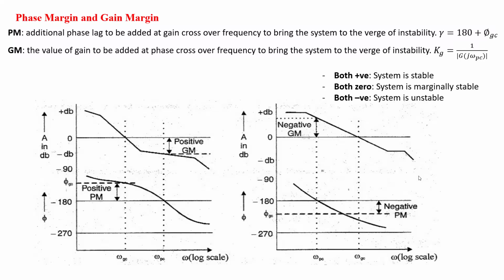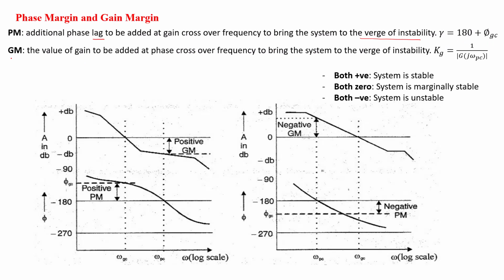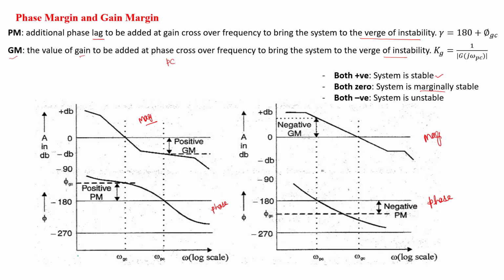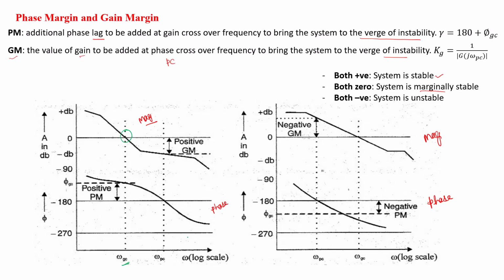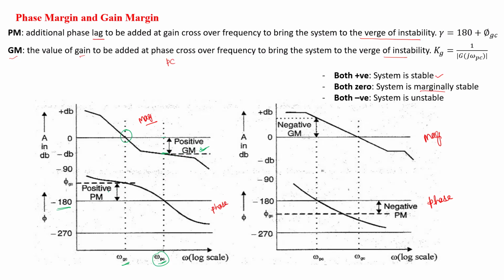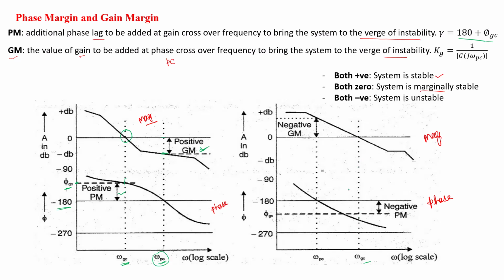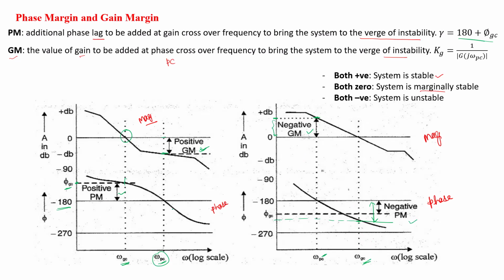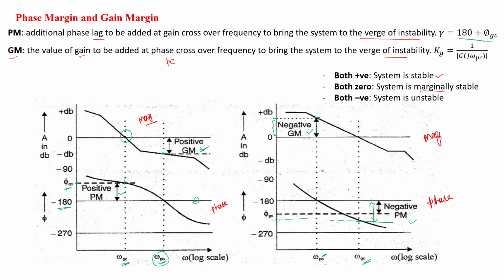Phase Margin | Gain Margin | NCS | Gate, ESE, University Exam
Learn Phase Margin (PM) and Gain Margin (GM) in a simple and easy-to-understand way. In this video, we cover the concepts of stability, Bode plots, gain crossover frequency, phase crossover frequency, and the step-by-step procedure to calculate Phase Margin and Gain Margin.

⏱️ Time Stamp
00:00 Introduction
00:24 Phase Margin & Gain Margin
01:30 Stability
01:54 Calculation of PM & GM on graph
02:30 Gain & Phase cross over Frequency